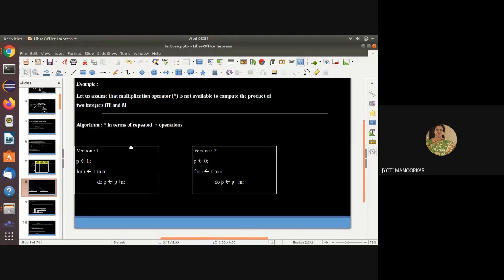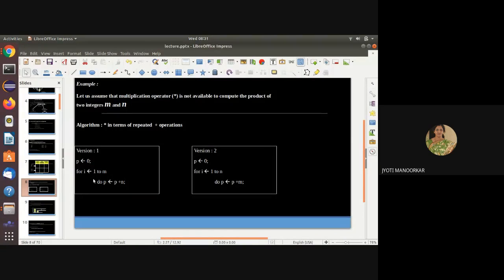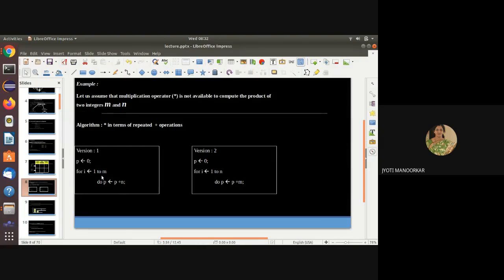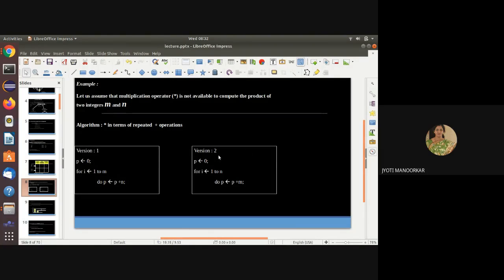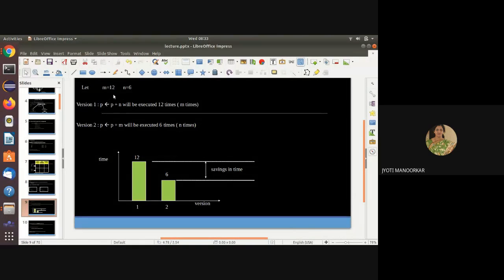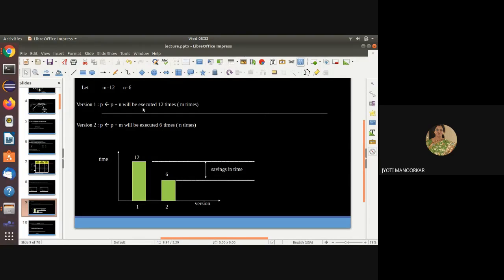addition operator to use efficiently for product operation.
This video explains how addition operator is efficient over muliplication operator